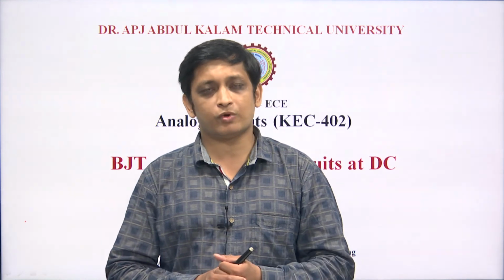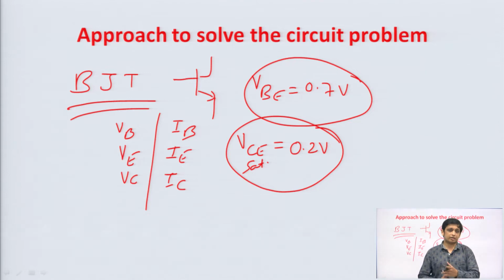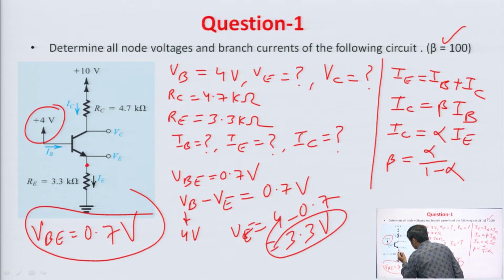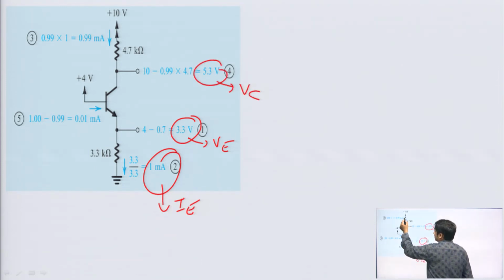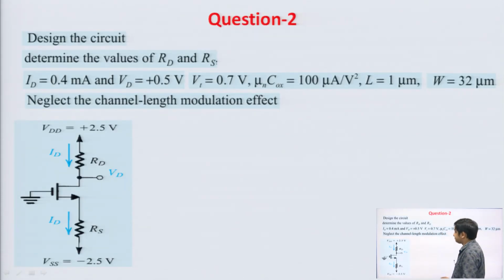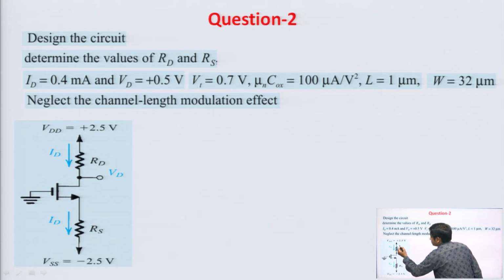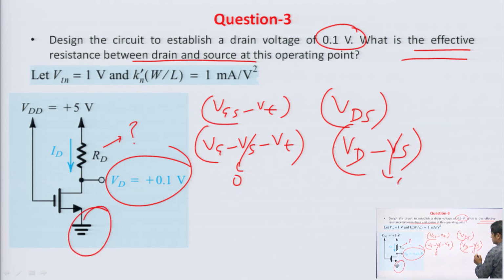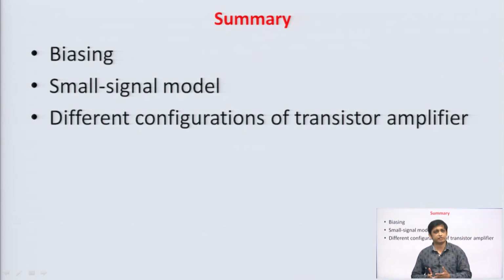Analog Circuits | BJT & MOSFET Circuits at DC | AKTU Digital Education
Analog Circuits | BJT & MOSFET Circuits at DC |